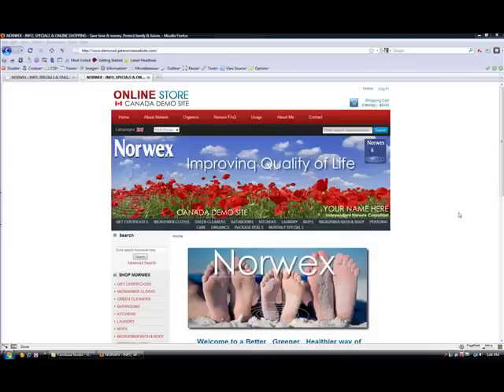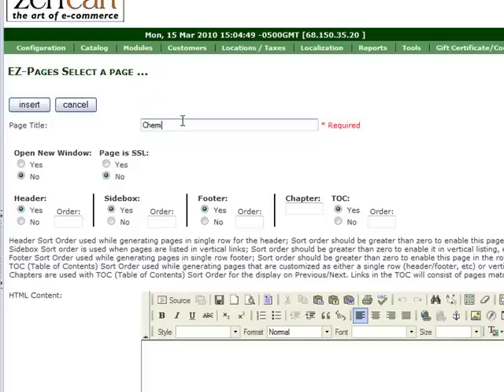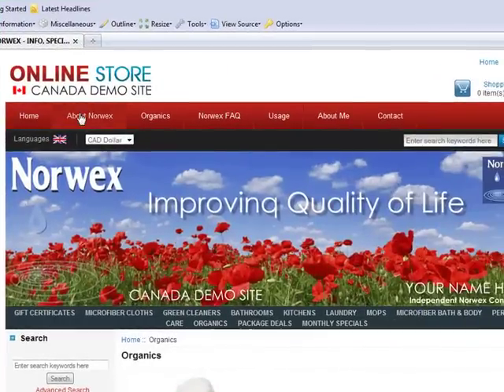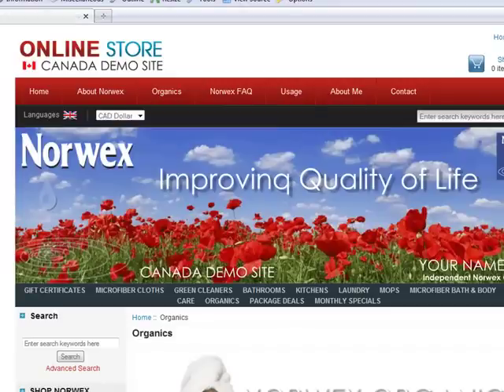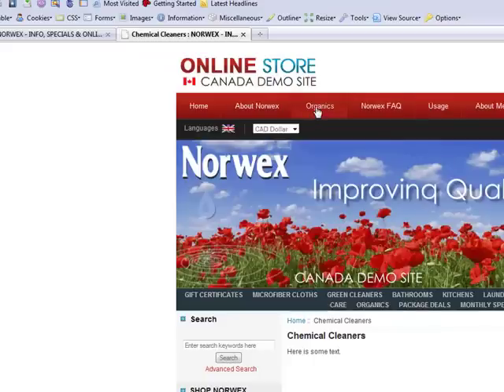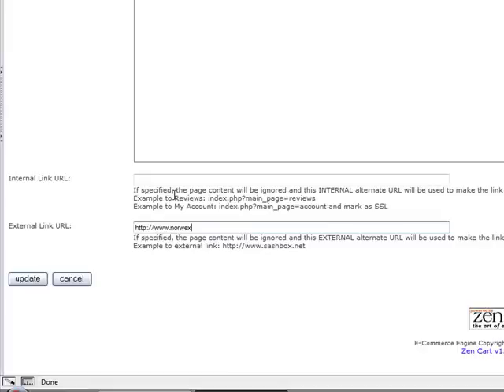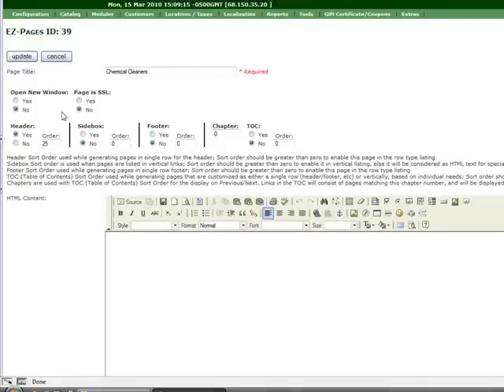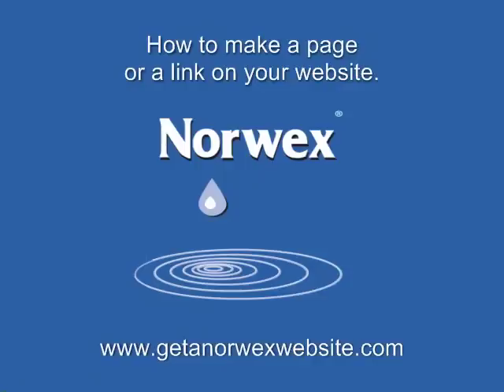Zen Cart - How to make a new EZ-Page page on your site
You can make new pages that show in your menu and also links that show up in your menu.